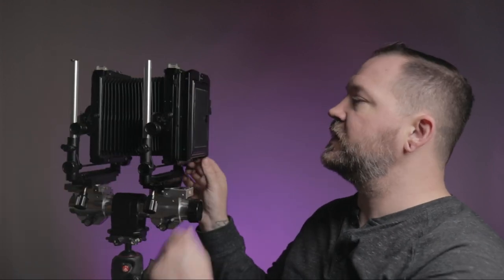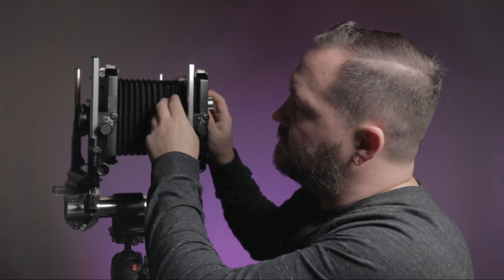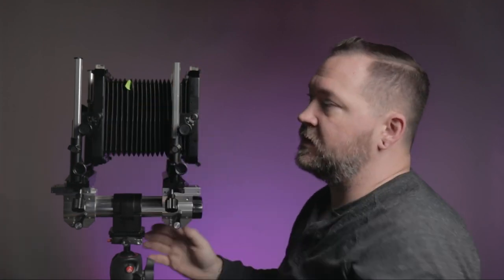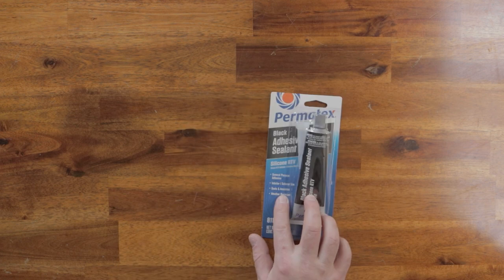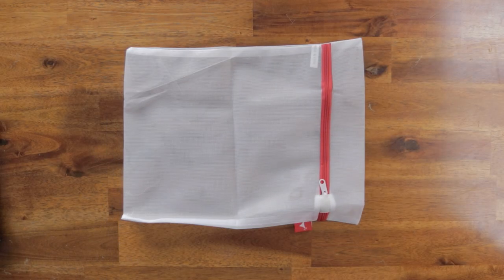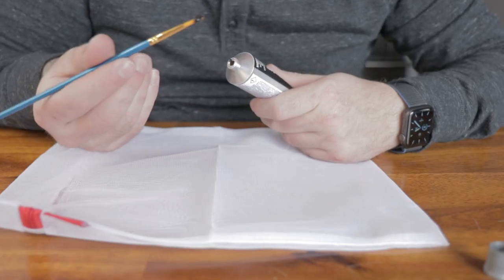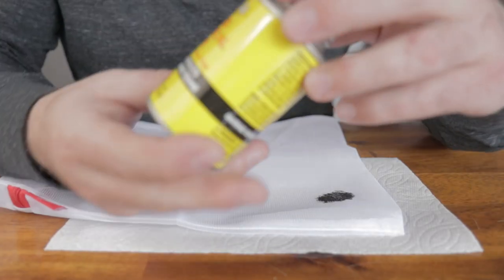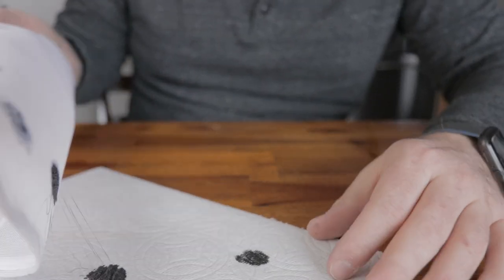Fixing Light Leaks - Large Format Bellows Repair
In this video I walk through how to check large format camera bellows for pinhole leaks and what materials to use in repairing them.